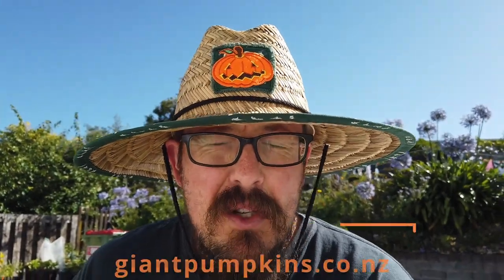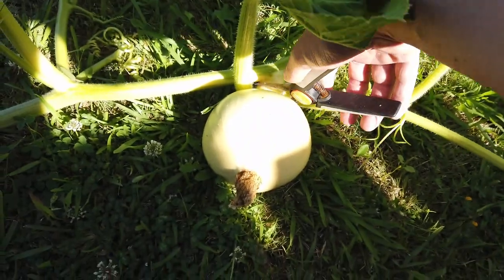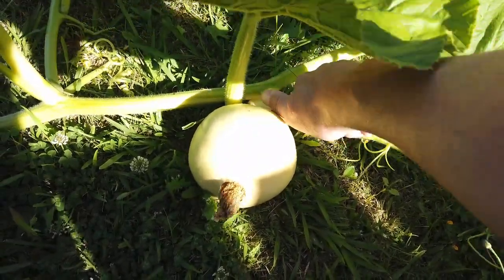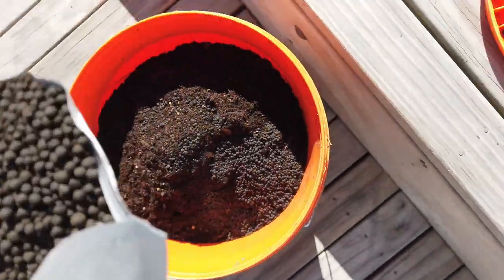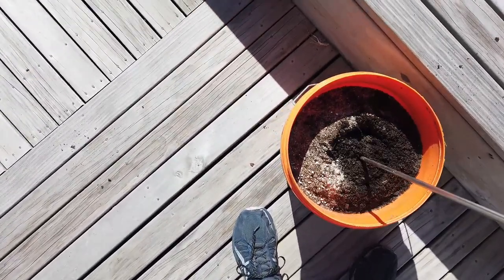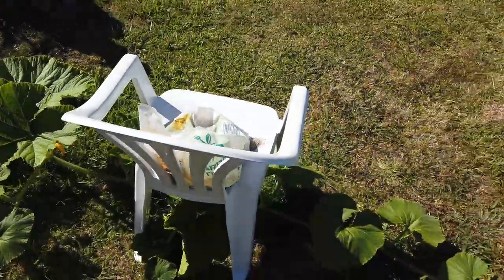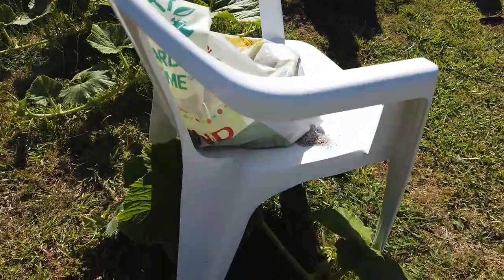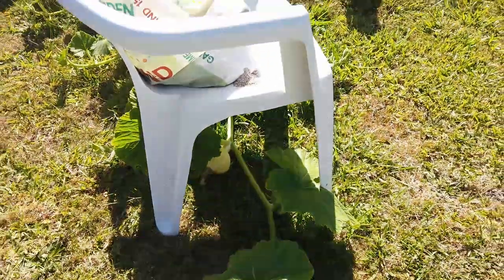Pumpkin Pollination in the Tiny Patch Update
A quick video before the end of 2021, where I talk about pollination in the tiny patch. Basic shade cover for a small giant pumpkin, and everything else I have been up to in the last week.

Have a great New Years, lets bring on 2022.

Full blog post is on the website.